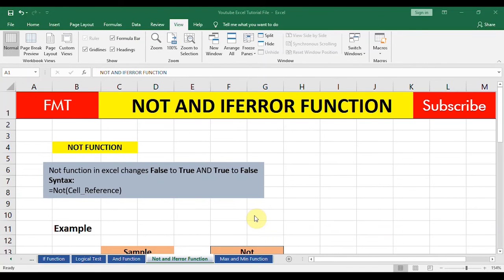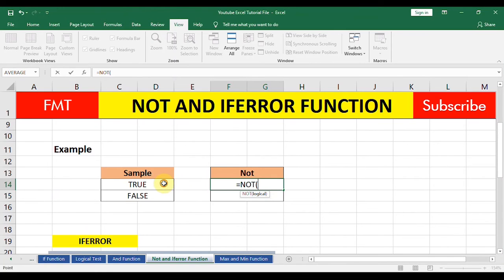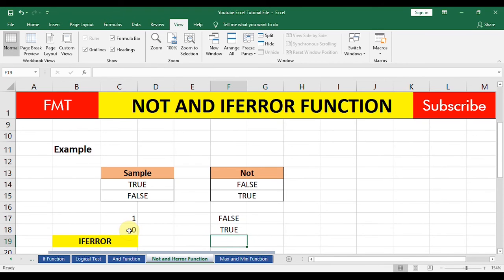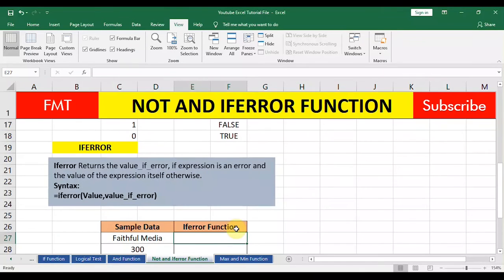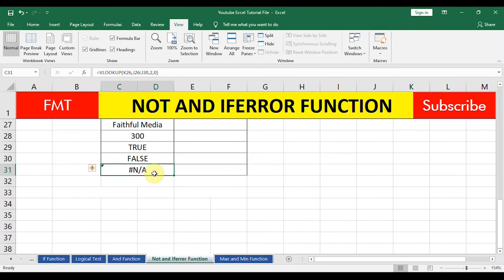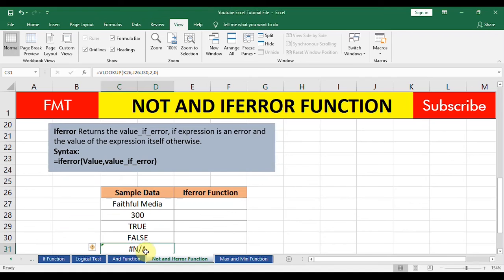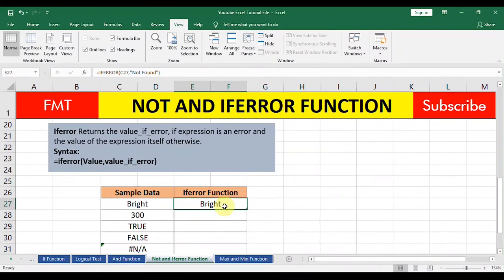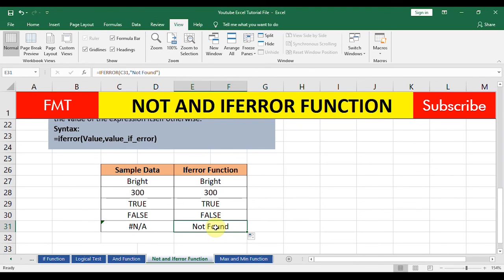Not and Iferror FunctrionFaithful Media Tech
Learn How to use Not and Iferror Functions in Excel. also learn how to use different functions in excel from Faithful Media Tech